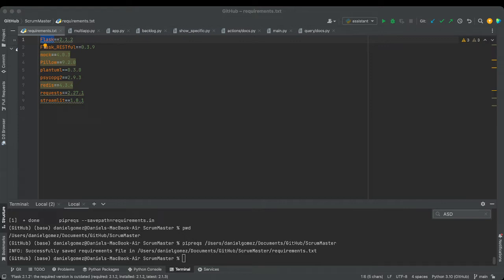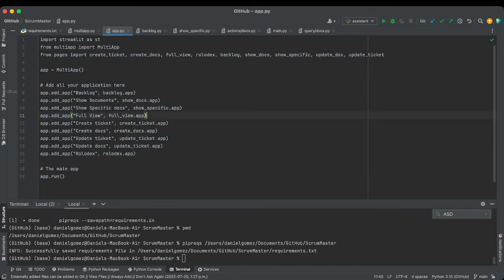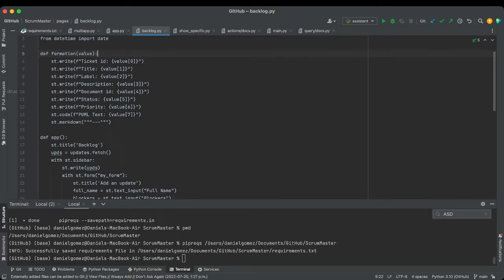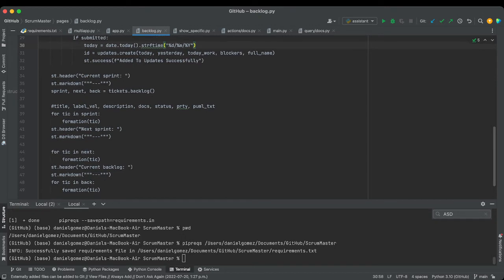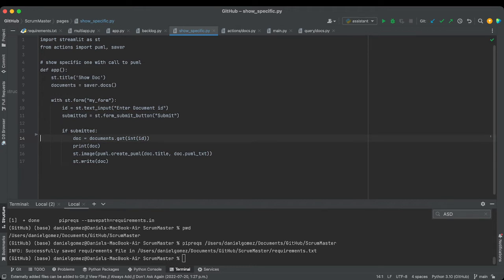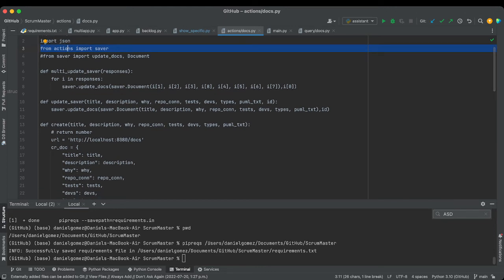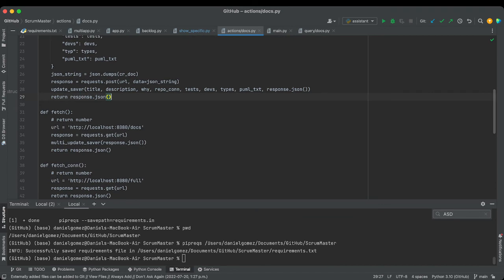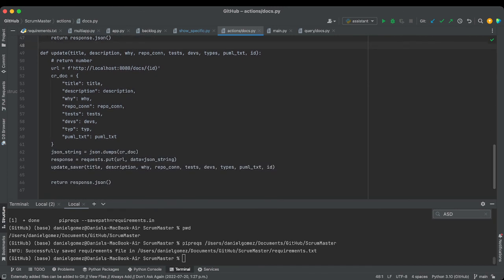Scrum master part 1 - python - streamlit + flask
A jira knockoff for making tickets and documentation.